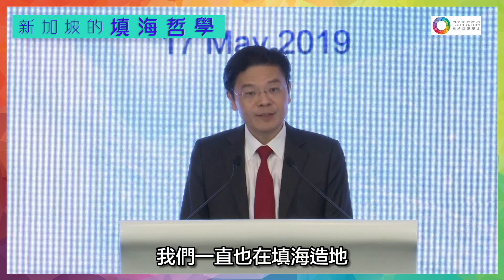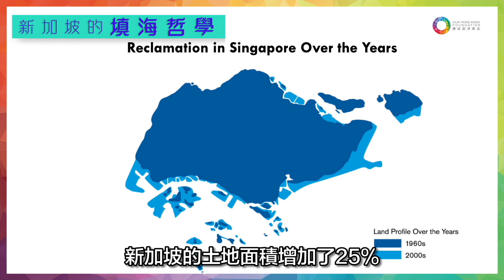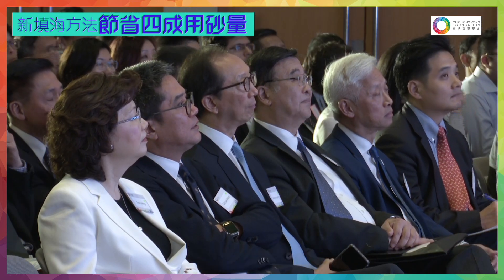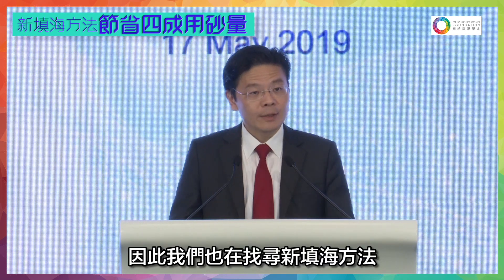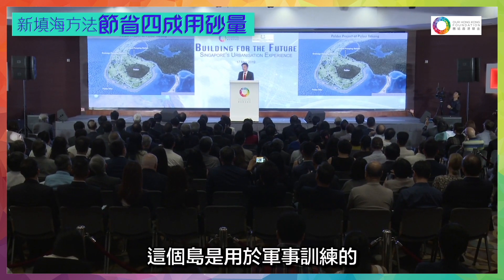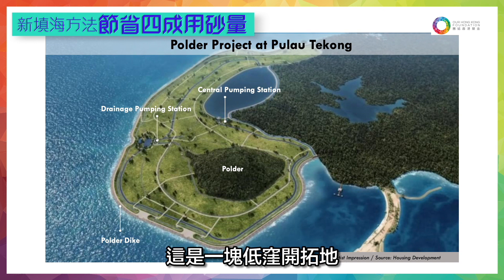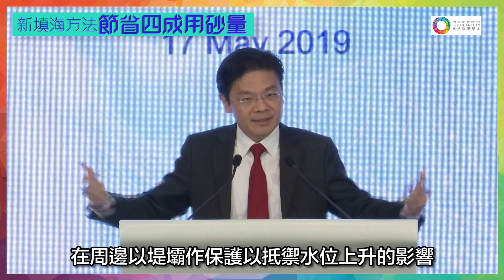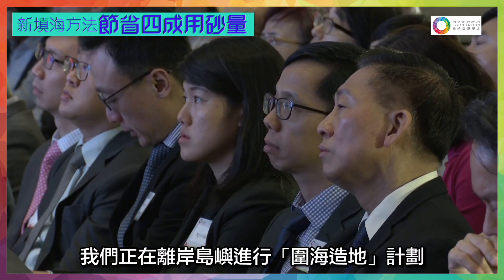新加坡填海哲學 節省四成用砂量填海法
新加坡國家發展部長兼財政部第二部長黃循財先生話，新加坡造地有三大策略，包括「向海（seaward）」、「向上（upward）」和「向下（downward）」，其中傳統填海技術需大量填料，成本高昂，故近年參考荷蘭的（polder）技術，在德光島（Pulau Tekong）造地，技術透過築堤等方式，開拓出平坦及低窪土地，呢個技術相對傳統填海技術，仲可減少四成用砂量添。